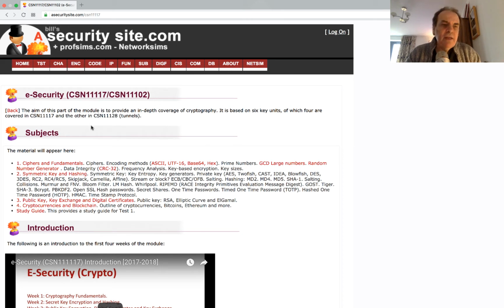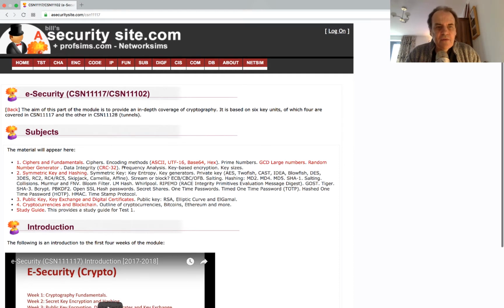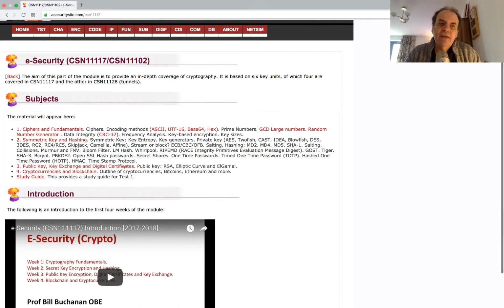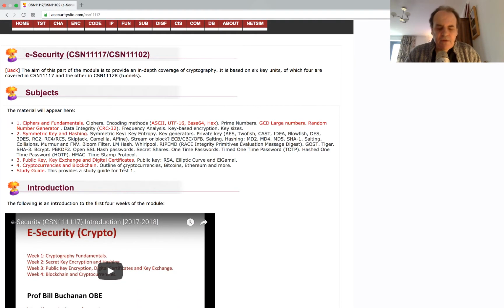e-Security Crypto Test 1